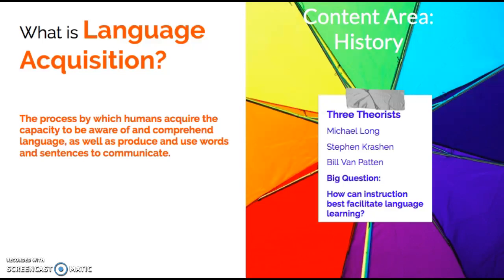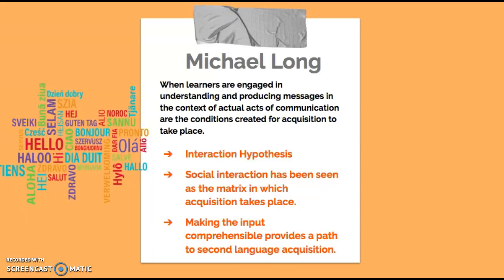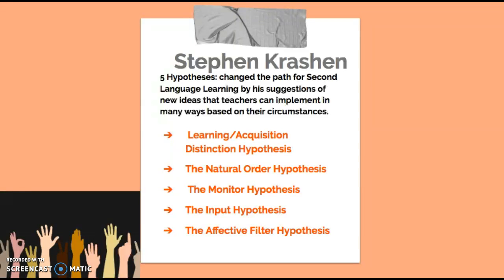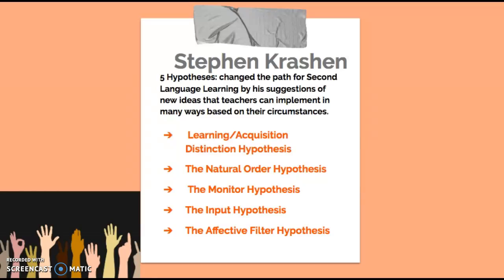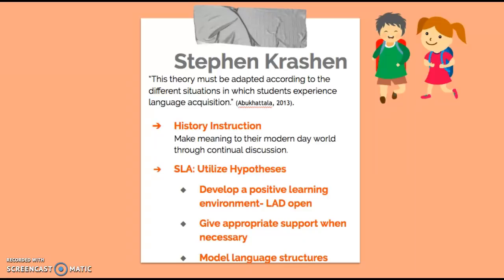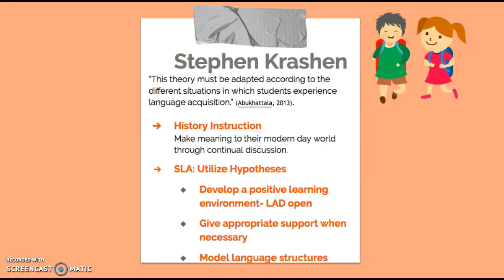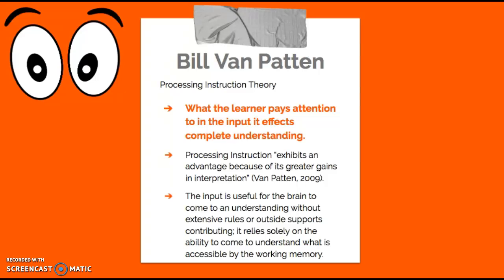Applied Language Aqcuisition